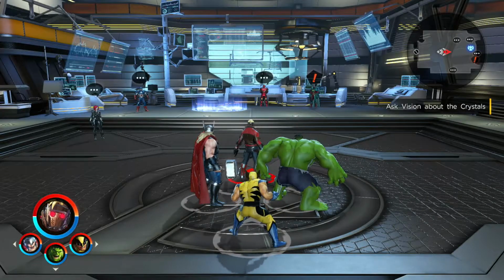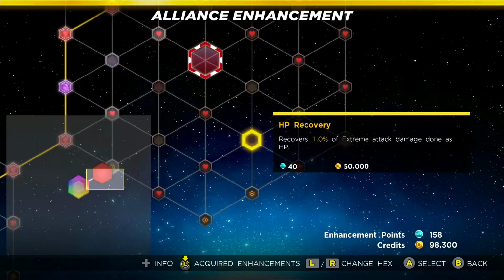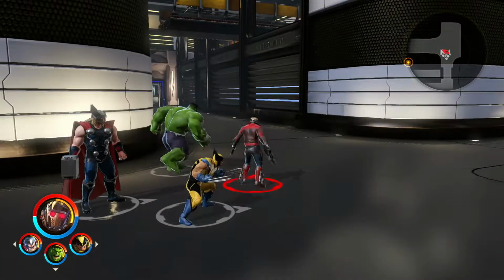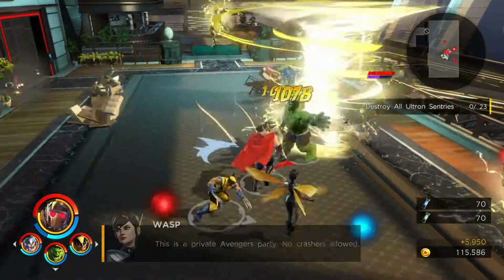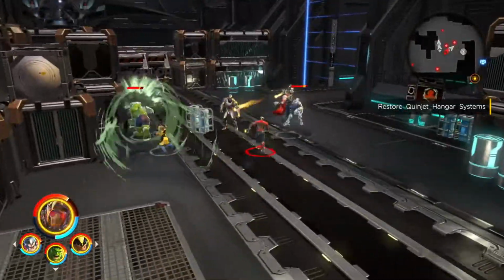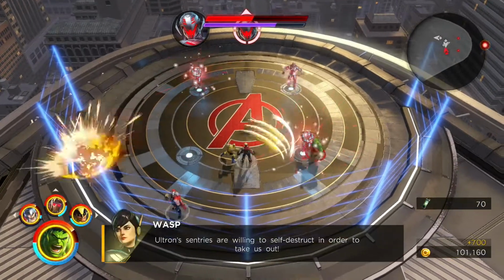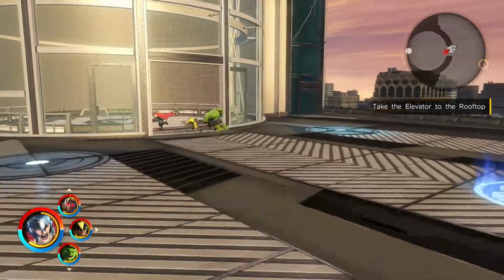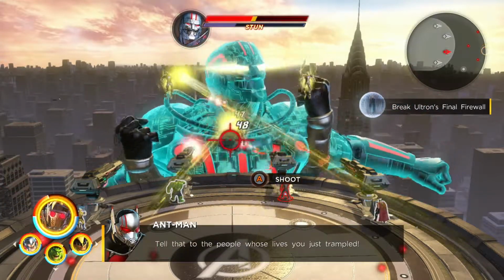Part 4 Avengers Tower beginner Mighty story mode walk through Marvel Ultimate Alliane 3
Casual play through all rift locations and chests obtained.